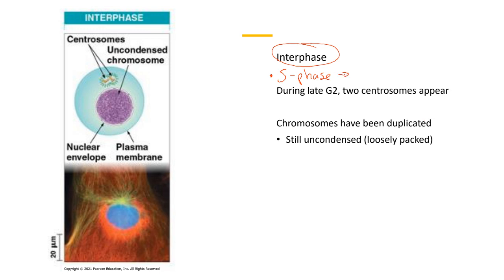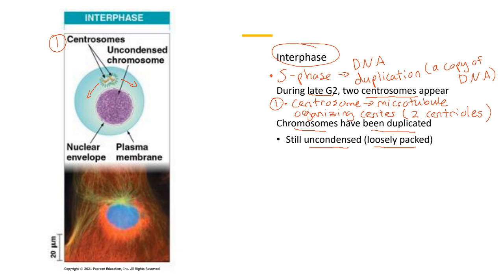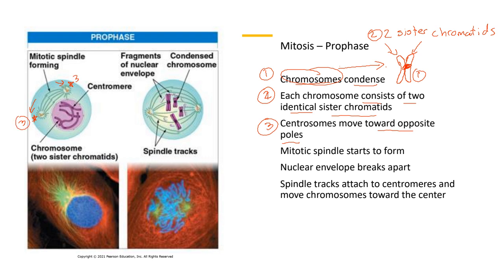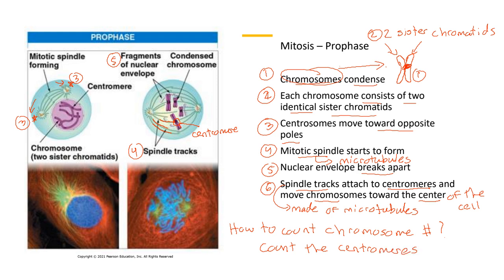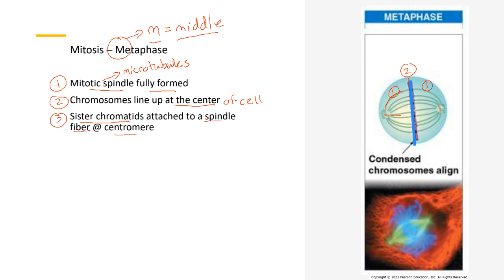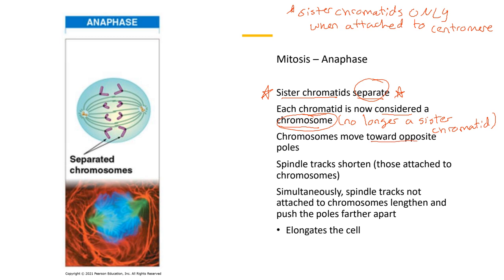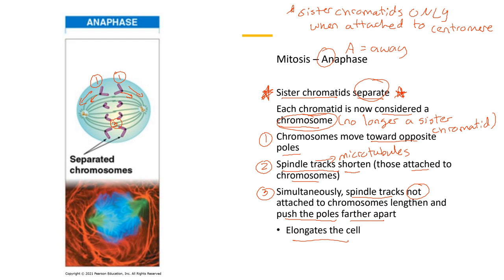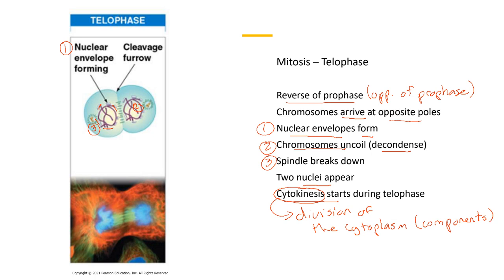Phases of Mitosis 9